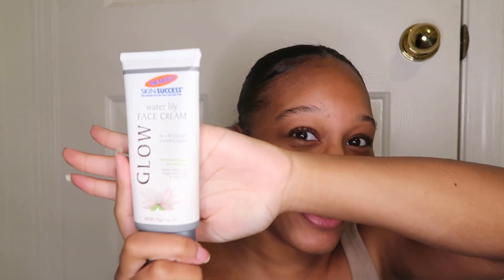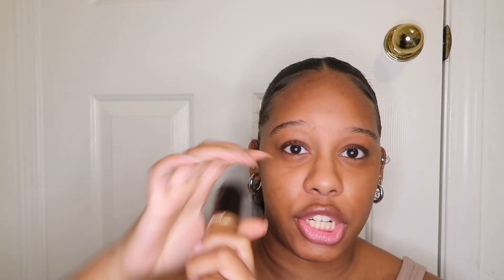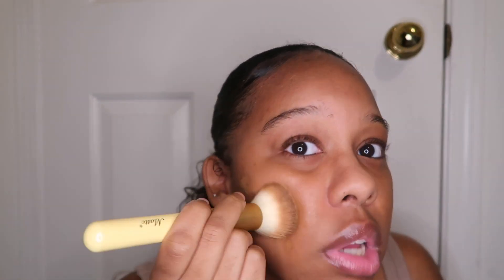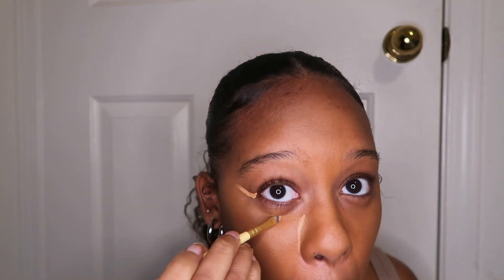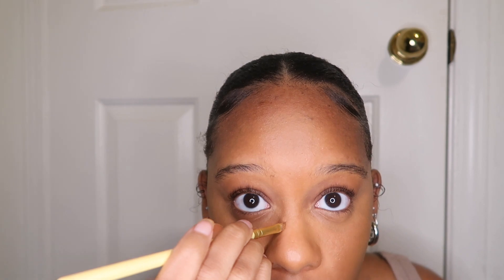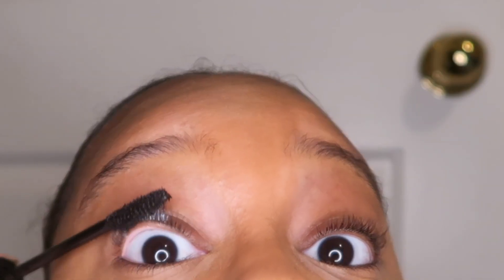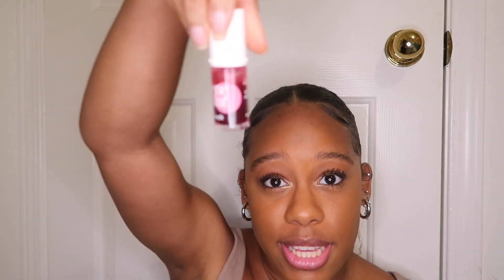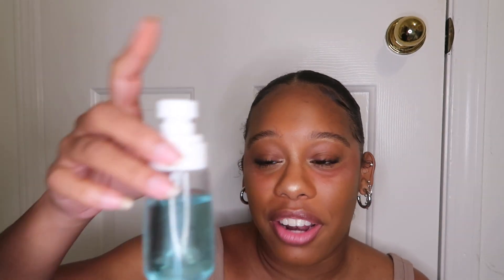MY *NEW* EVERYDAY 2021 MAKEUP ROUTINE (black girl friendly)| Genesis Lewis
hey loves!!!
thank you for watching my everyday makeup routine video, I personally love watching other people do their makeup so I wanted to share my tips with you all!! don't forget to LIKE, SUBSCRIBE, and COMMENT!! I love you all, thank you for supporting my channel!

*i own NO rights to any of the music used in the video*

FAQ:
age- 19
sign-aquarius
school- howard university (sophmore)